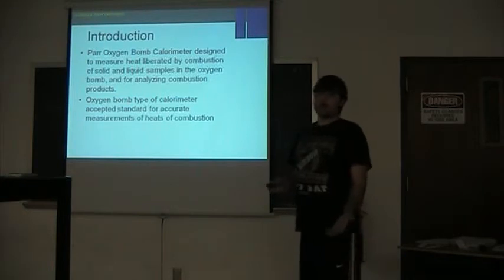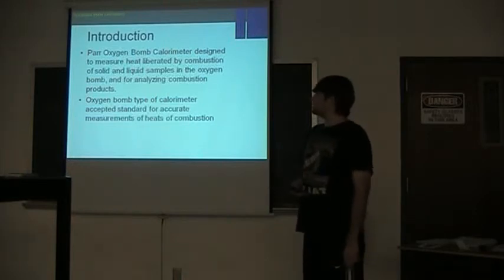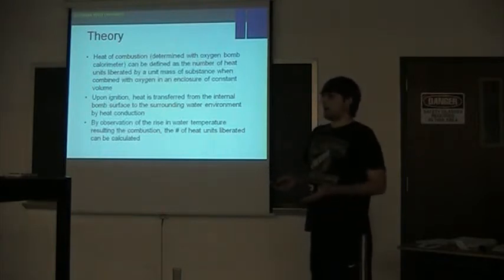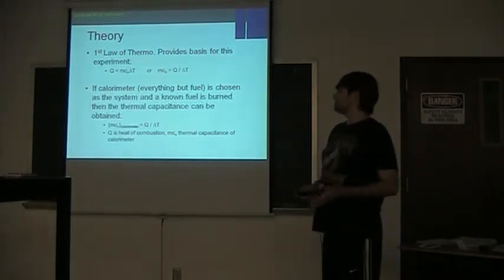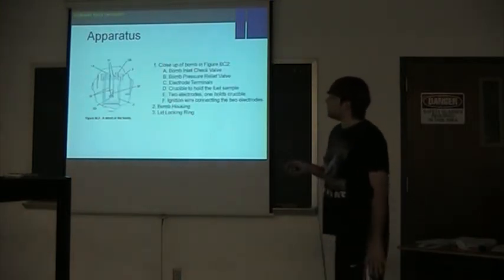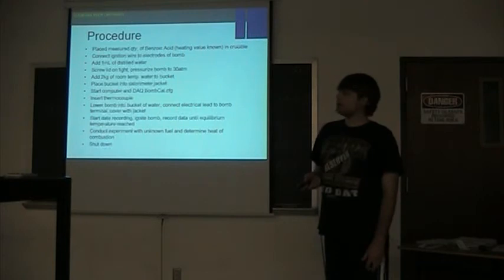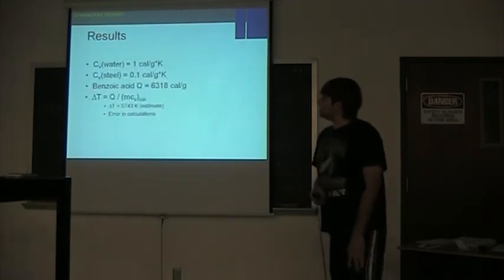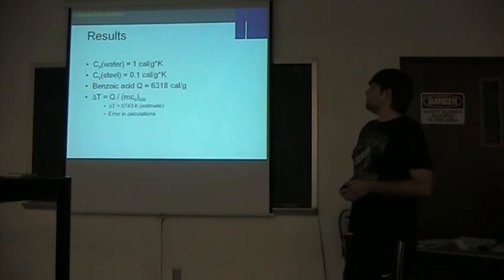ME 4611 Jan 31 John Lindau